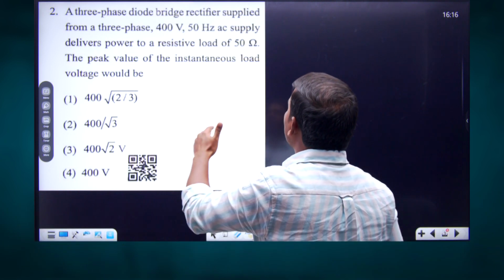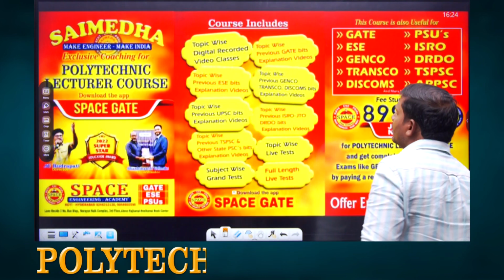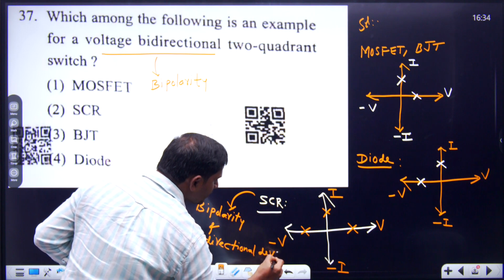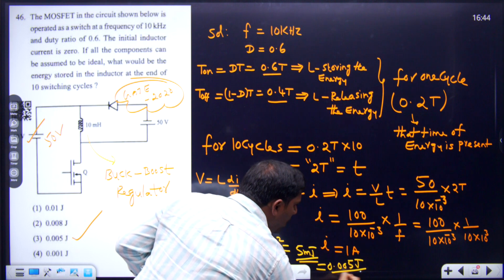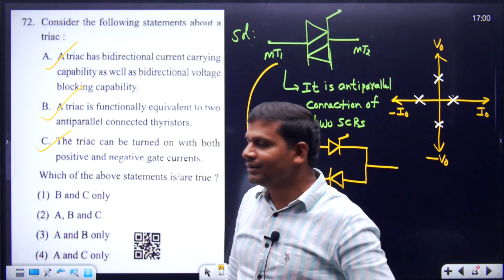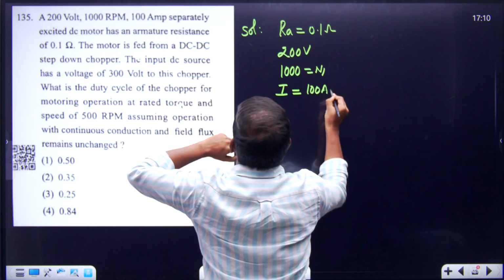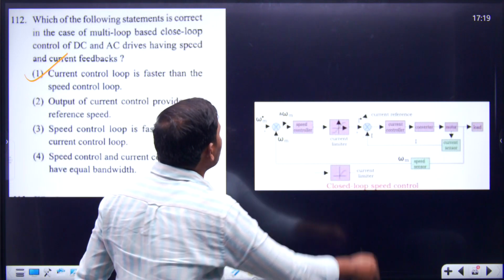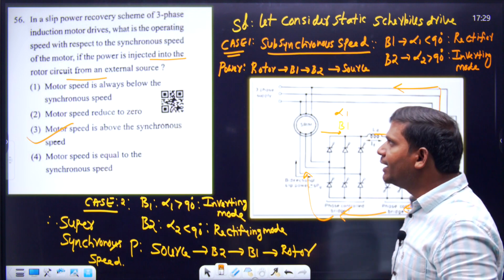POWER ELECTRONICS || TSPSC-AEE || ELECTRICAL: DETAILED SOLUTIONS